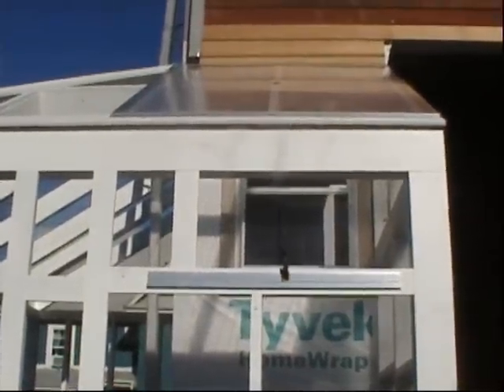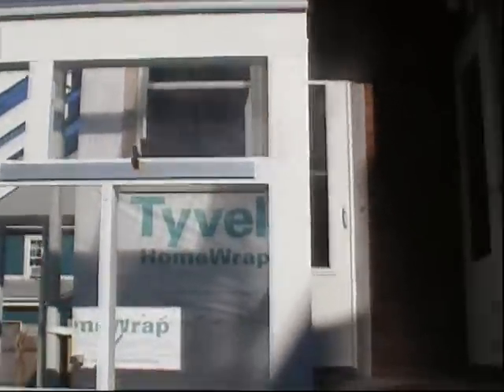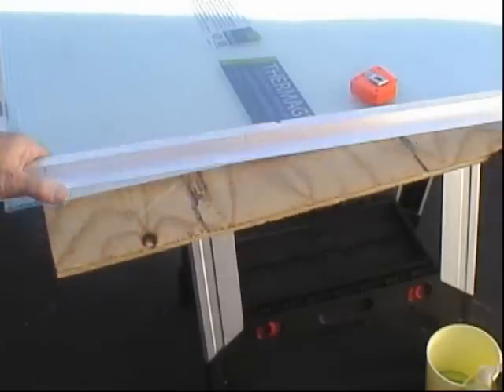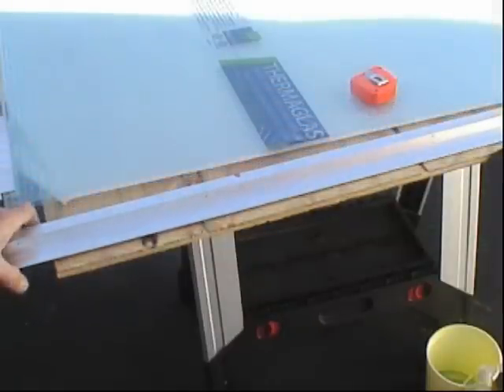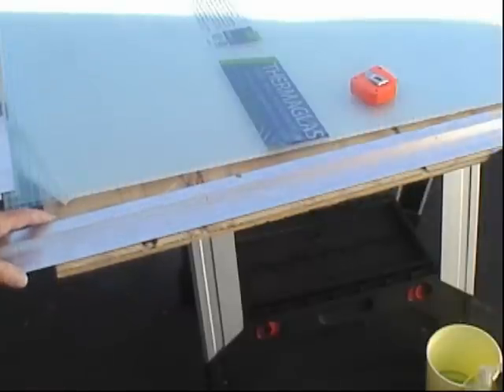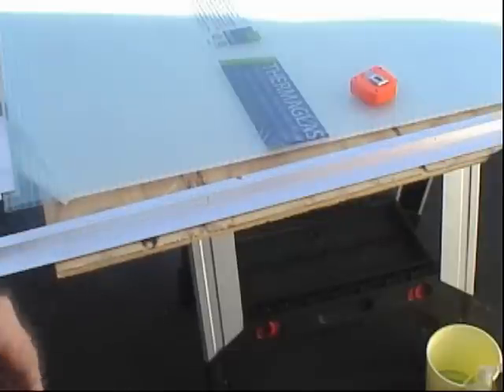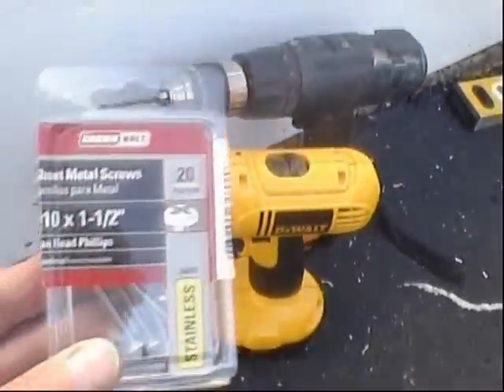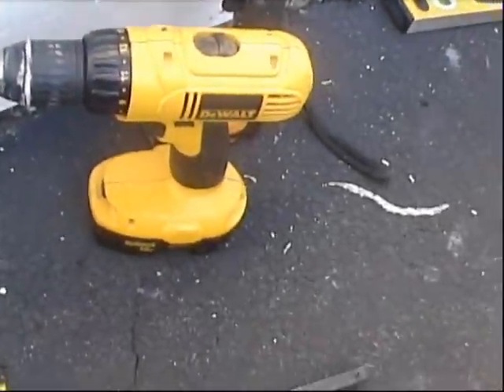Greenhouse polycarbonate panel installation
How to install greenhouse polycarbonate panels.